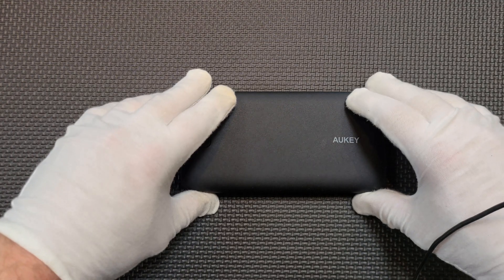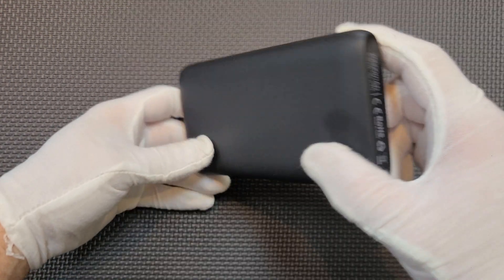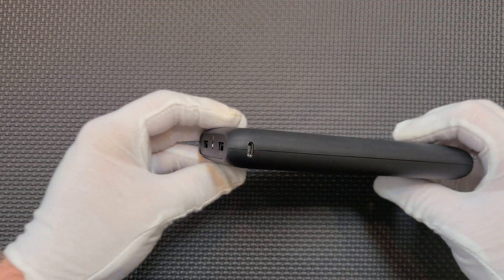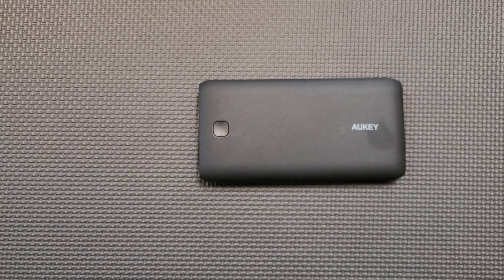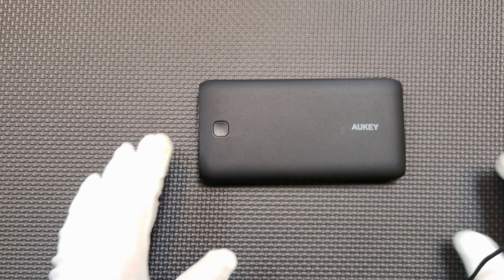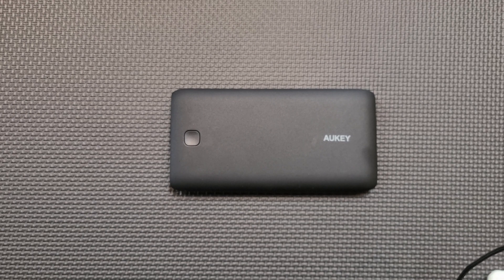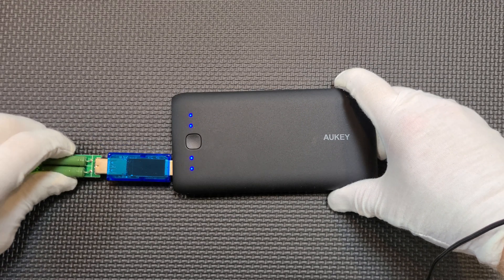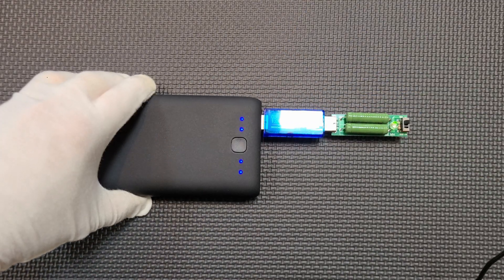Aukey PB-N15 "20,000" mAh USB power bank - Actual Capacity? - SpecTester Rapid Review (003)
Testing the discharge capacity of the Aukey, PB-N15
ASIN: B00R97DNHE

Described on Amazon as:
"AUKEY Power Bank 20000mAh, Portable Charger with 2 Outputs, Large Capacity External Battery with AiPower for iPhone, Samsung, Huawei, Xiaomi and More(Black)"